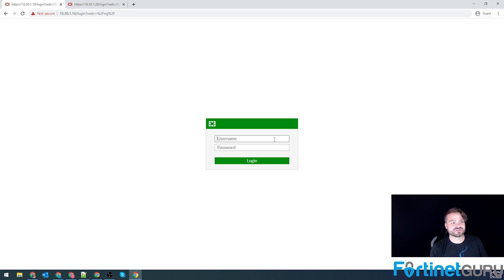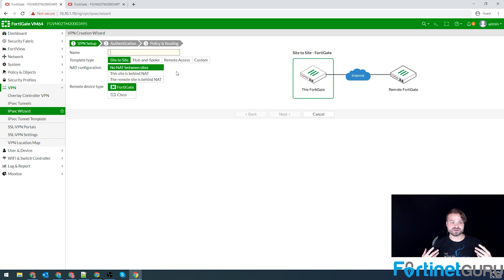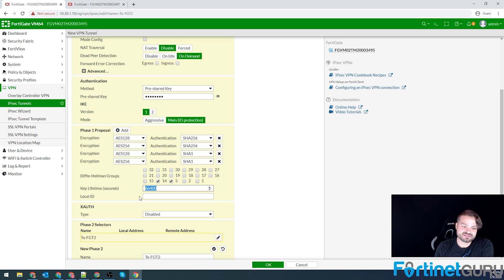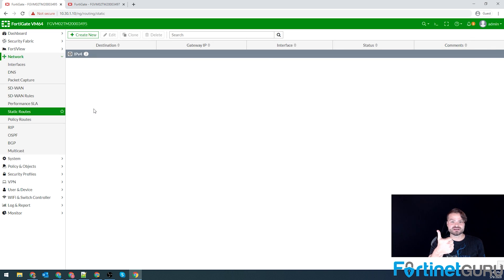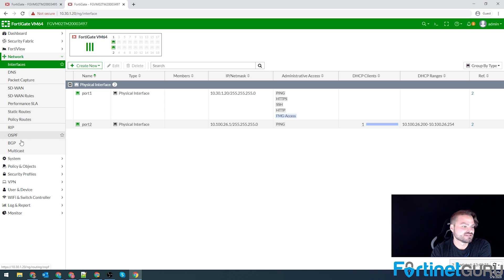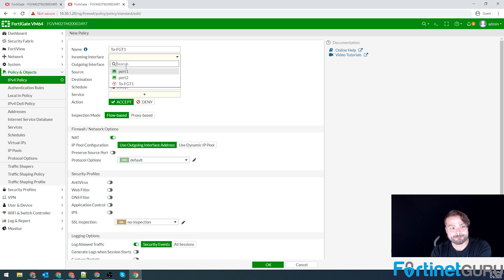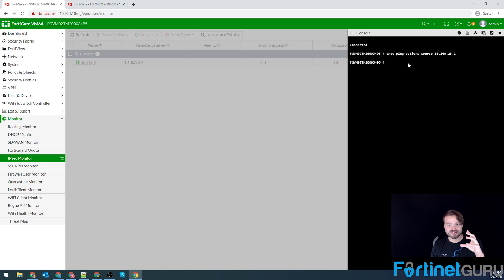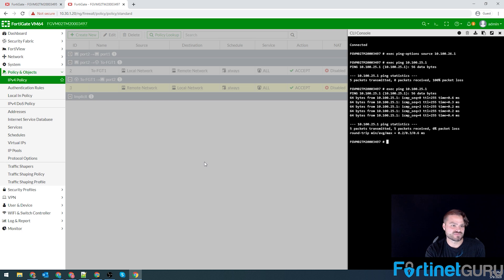FortiGate to FortiGate IPSEC Configuration (FortiOS 6.4.0)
This video goes into how to configure an Interface based IPSEC tunnel between two FortiGates that are running FortiOS 6.4.0.

An IPSEC tunnel allows two private networks to communicate with one another over the internet by taking advantage of encryption.

Watch the video and let me know if you have deeper questions.

A troubleshooting video for FortiGate IPSEC tunnels will be coming up soon!